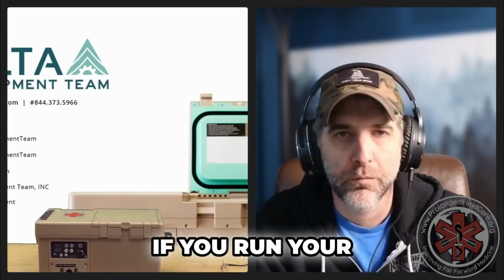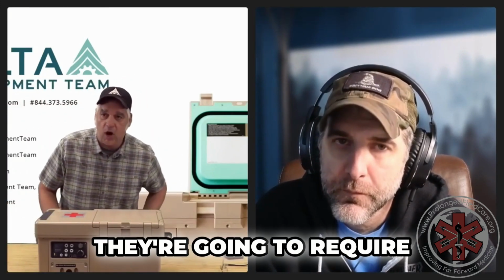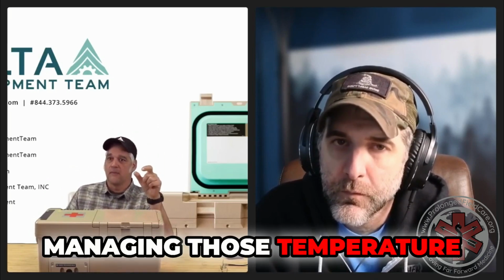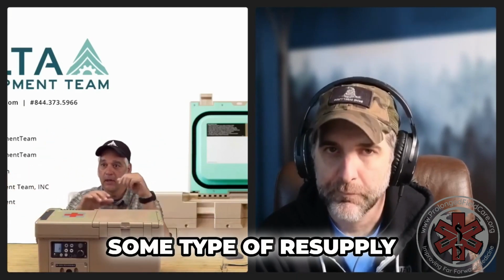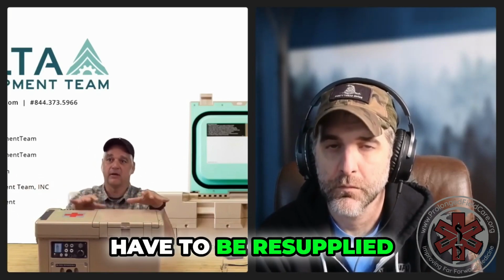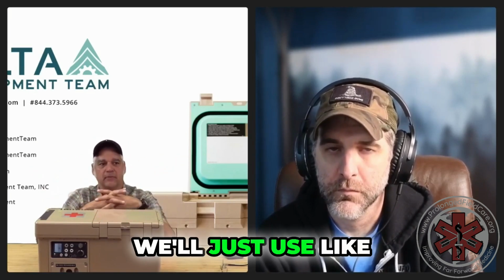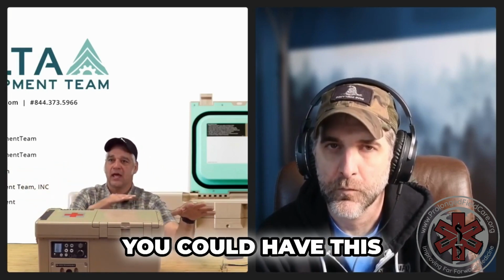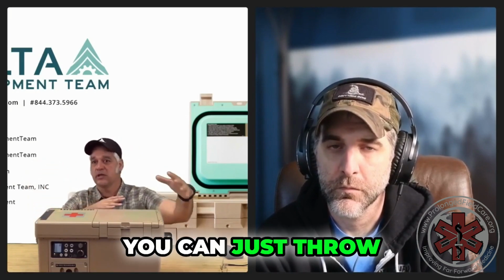Remote Blood Bank...PFC Podcast: Blood Storage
The conversation delves into the critical aspects of blood storage and resupply in military settings. It highlights the importance of maintaining temperature logs for blood storage, the challenges of resupplying blood to forward troops, and innovative solutions such as using drones for blood delivery. The discussion emphasizes the need for proper management and logistics to ensure that blood products are available and safe for use in chaotic environments.

Takeaways
Temperature logs are essential for blood storage compliance.
Blood must be resupplied regularly due to expiration.
Innovative blood refrigerators can support forward troops.
Drones could be a solution for blood resupply.
Proper storage is crucial for drone delivery of blood.
Managing blood types reduces mismatch risks in emergencies.
Walking blood banks are vital for immediate needs.
SOPs should include blood type verification.
Logistics play a key role in military medical operations.
Planning for blood resupply is a complex challenge.

Thank you to Delta Development Team for in part, sponsoring this podcast.